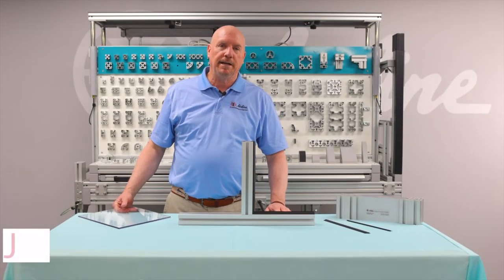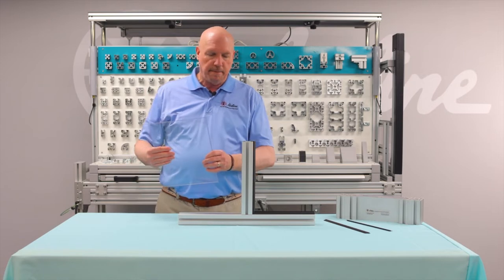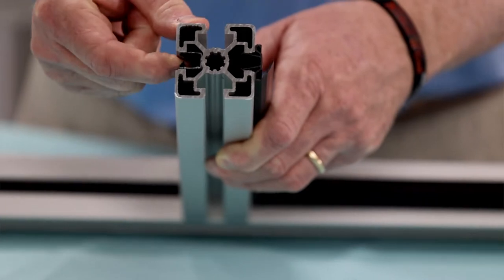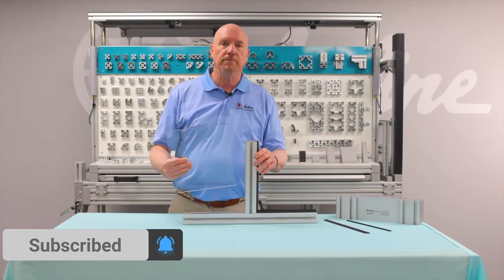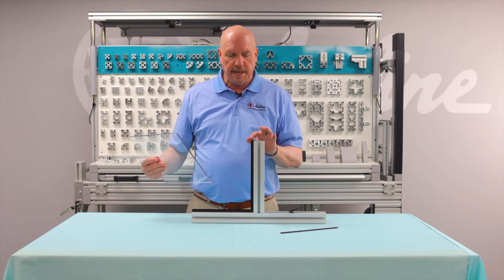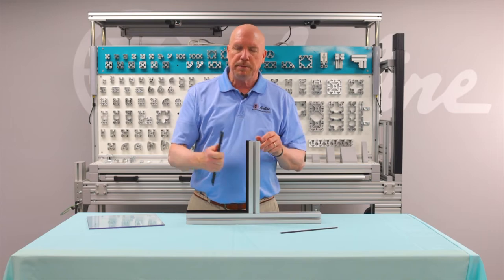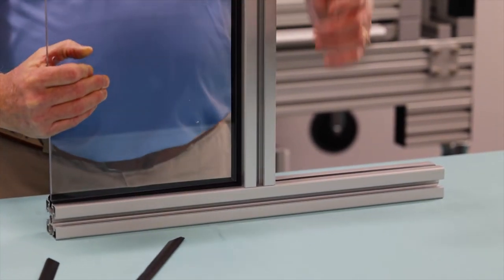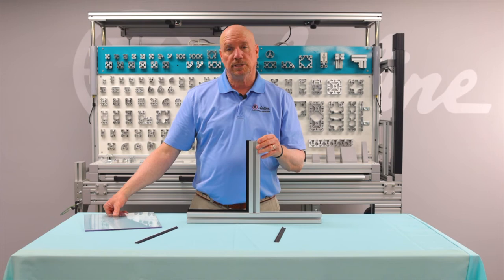How to INSERT & ADJUST A PANEL in Extrusion | Build Anything with Aluminum Extrusion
A polycarbonate insert can be a great addition to plenty of applications, usually adding an important safety element. The polycarbonate sheet isn't what's structurally joining pieces of extrusion together, but it does fit in between all of the sides to create a useful barrier. Panels can be permanently inserted using Fixed Panel Inserts, but if you feel that the application may change over time, or want the panel to be easily removable, Adjustable Panel Inserts are available as well.

We offer aluminum extrusion and accessories in a variety of forms: in a bundle or by the piece; pieces cut to length or with finished machine ends; or as a completed kit.